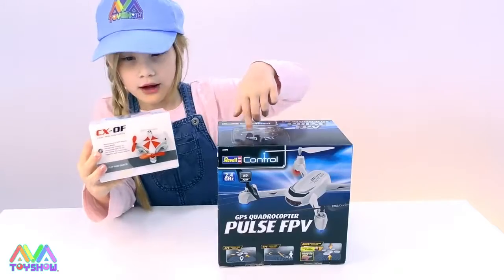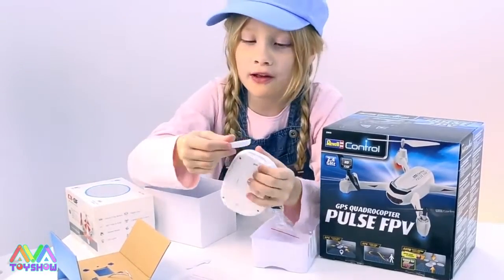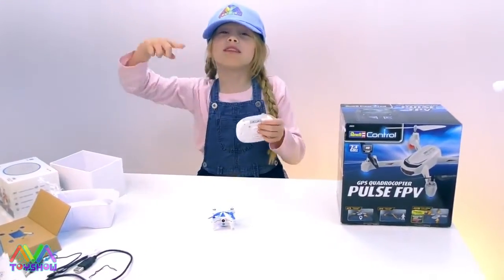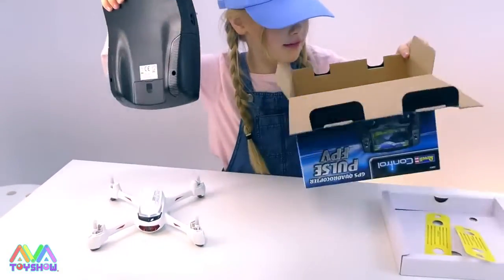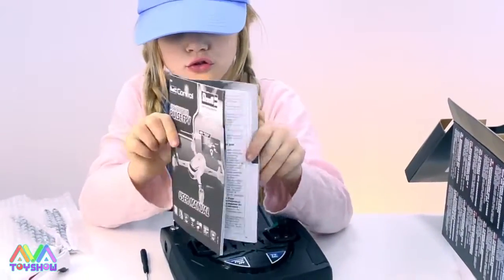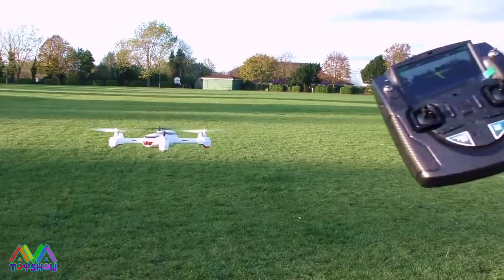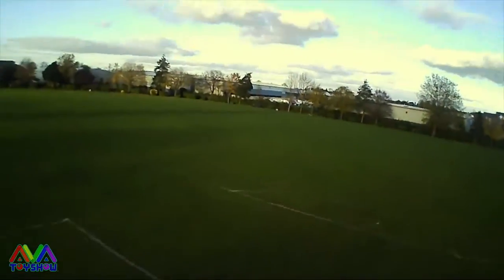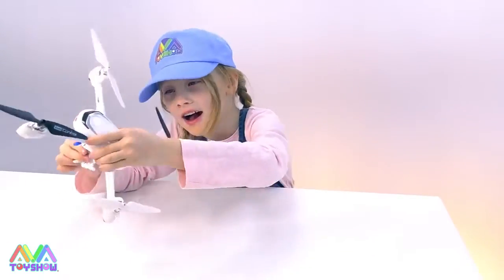Drone cho trẻ em Xung FPV Quadcopter và CX-OF Quad copter